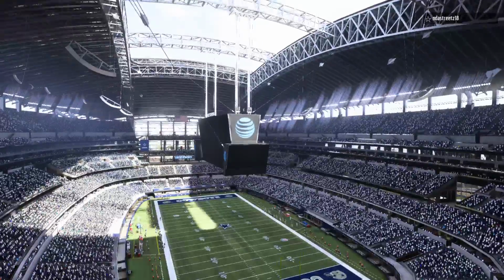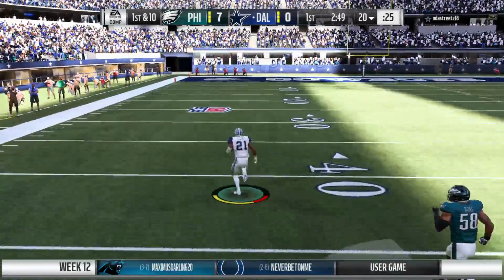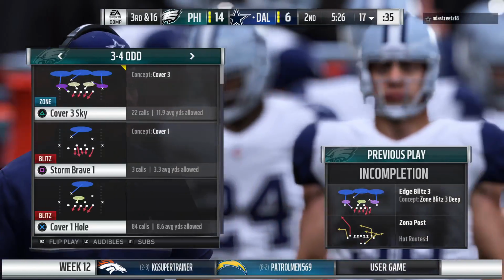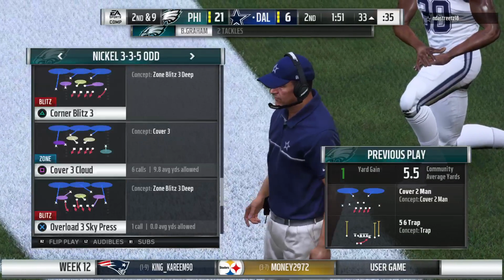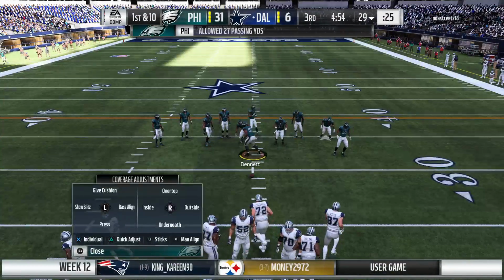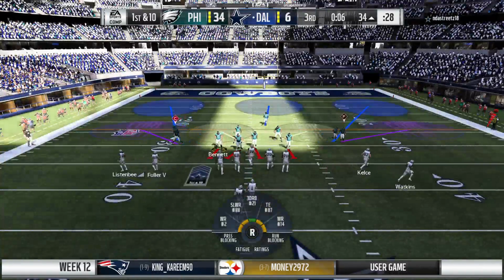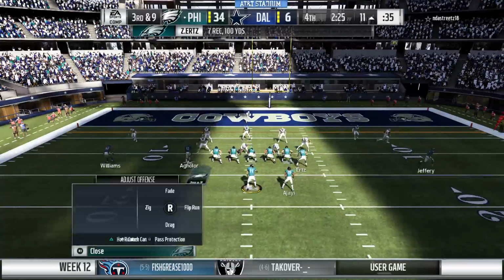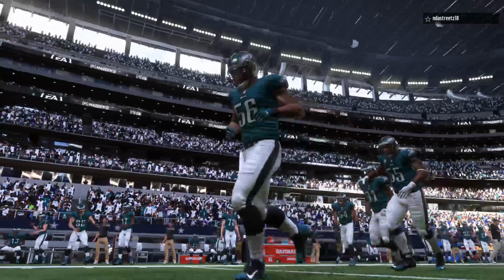DurtyWiteBoy's Live PS4 Broadcast